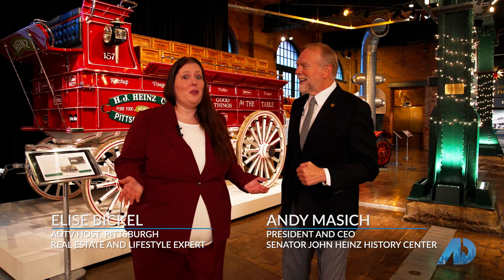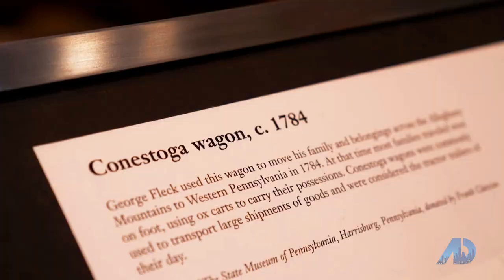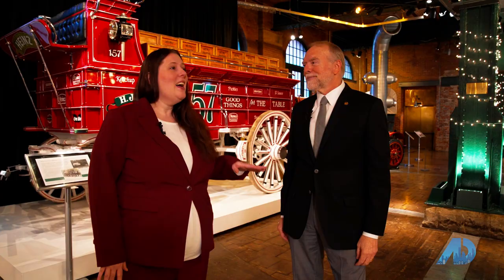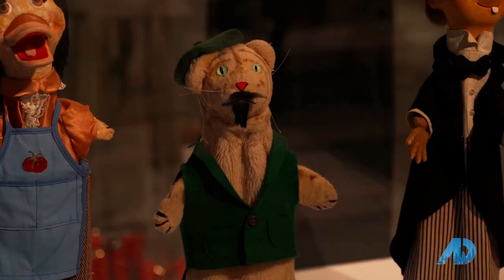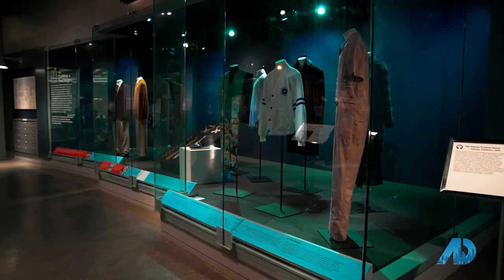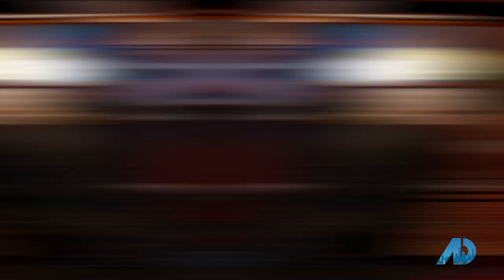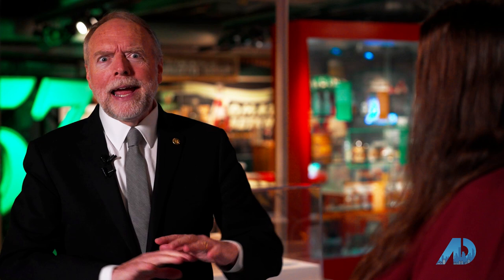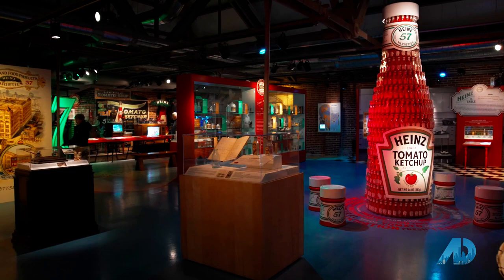Elise Bickel Tours the Senator John Heinz History Center - American Dream TV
Join me as I host my next episode of The American Dream TV Show “Selling Pittsburgh” at the Senator John Heinz History Center with Andy Masich, President and CEO of the museum. At the Senator John Heinz History Center you will find the Heinz Ketchup exhibit and travel to the “Neighborhood of Make Believe” at the Mister Rogers’ Neighborhood exhibit.

CONNECT NOW
Bridge Home Realty

ABOUT BRIDGE HOME REALTY
At Bridge Home Realty, we are here to navigate you through every step of the real estate process. We welcome anyone and everyone to join us in the journey of renting, buying, selling or investing. At Bridge Home Realty, we are dedicated to giving our clients the best experience possible. Bridge Home Realty is in the business of helping, whether it’s your first rental, growing your investment portfolio, or finding your forever home.

Bridge Home Realty is dedicated to helping everyone find a place in the world through real estate.